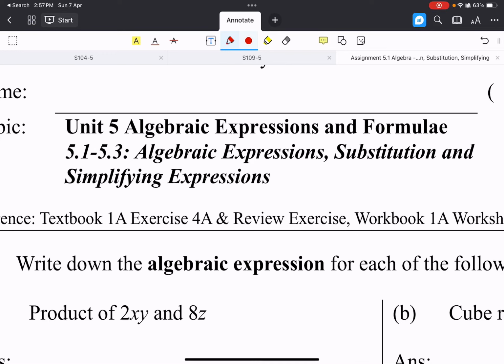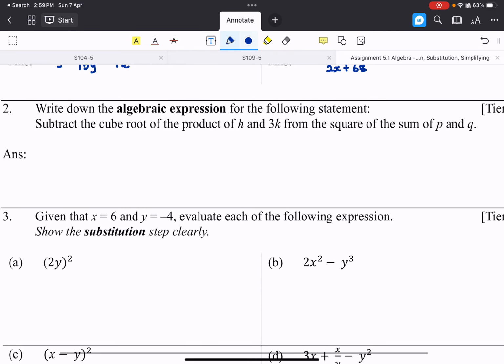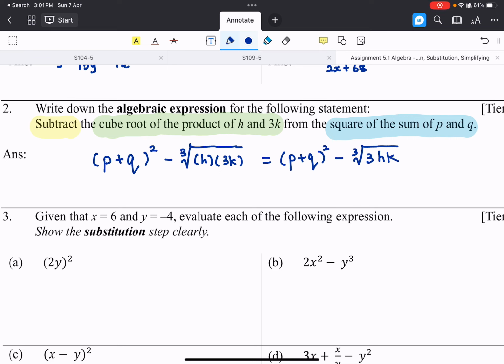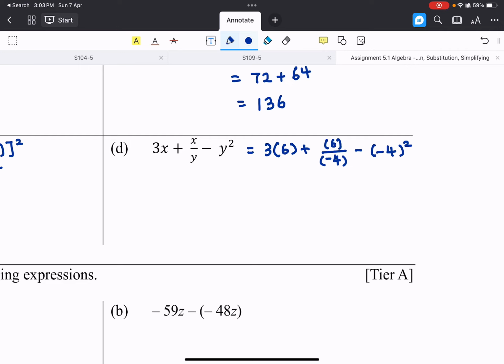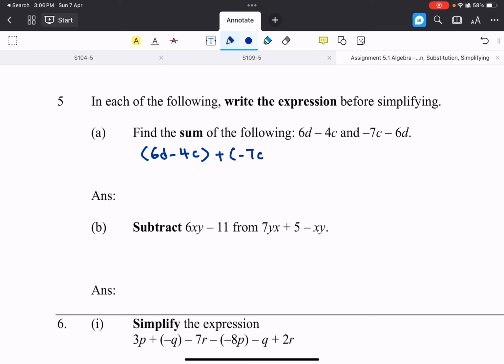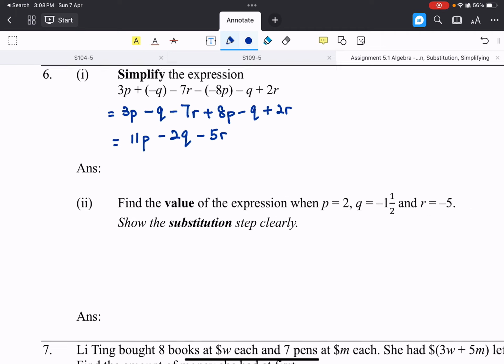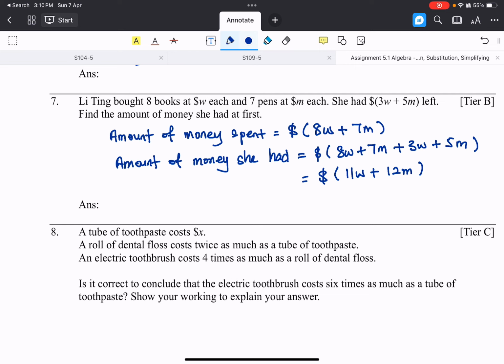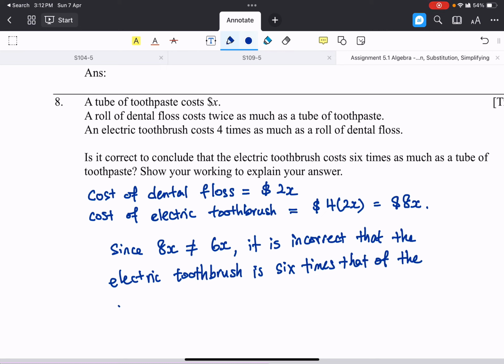S1 Algebraic Expressions Part 1